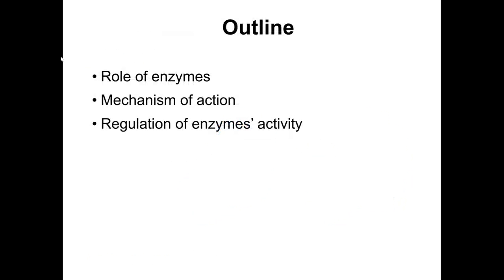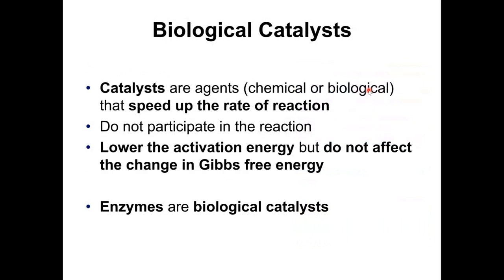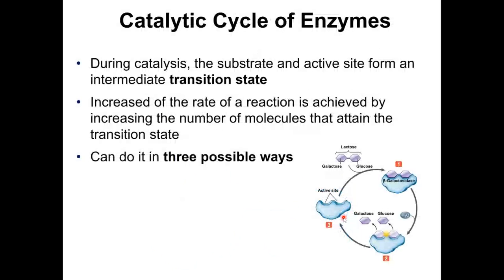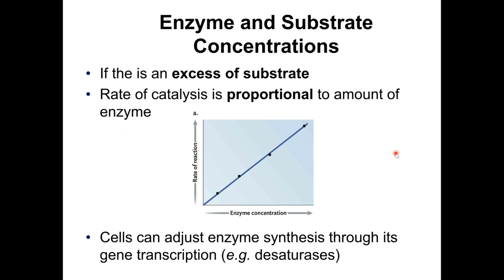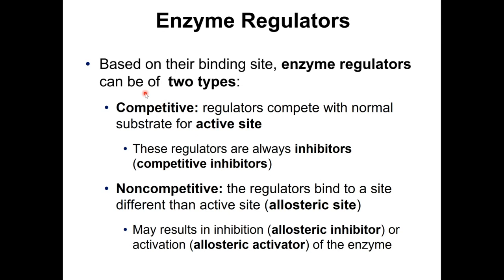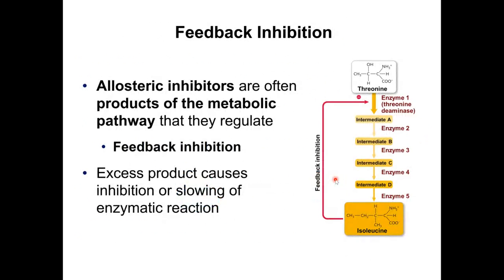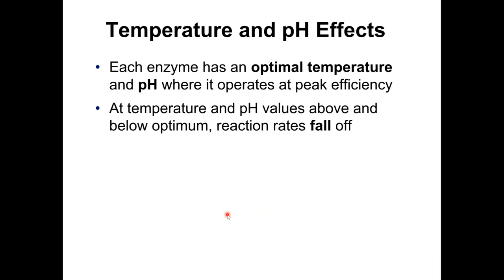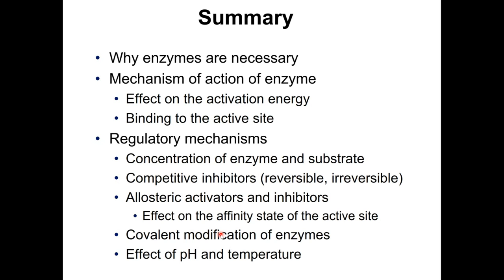W6 - BIO358 - Enzymes